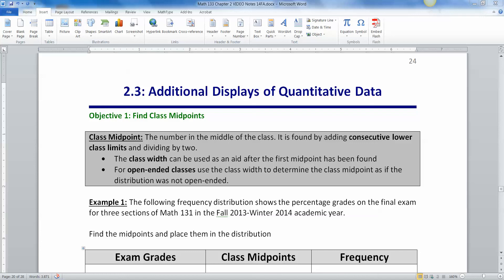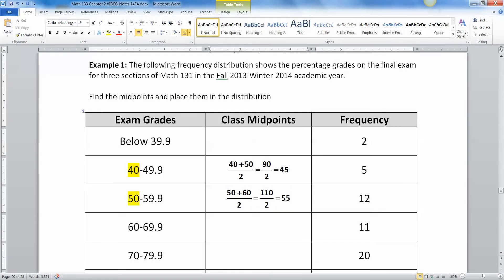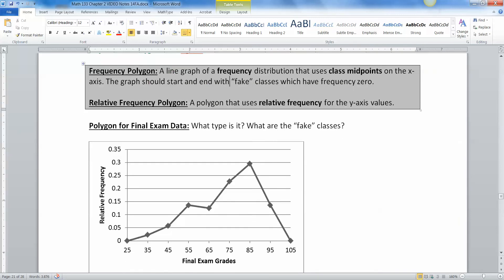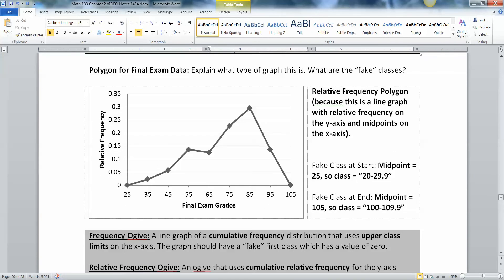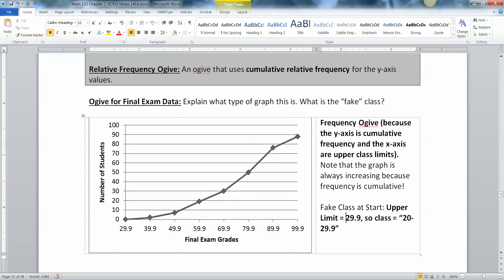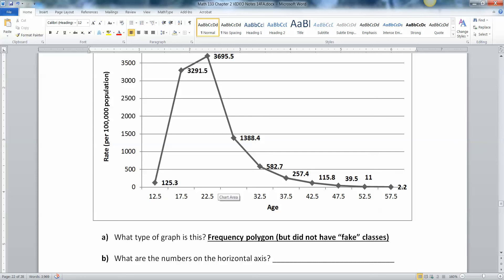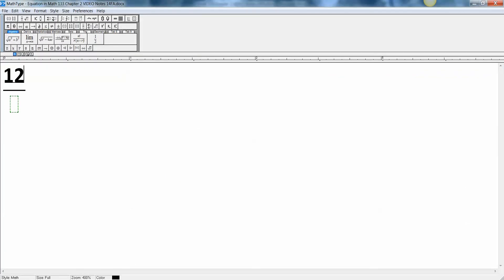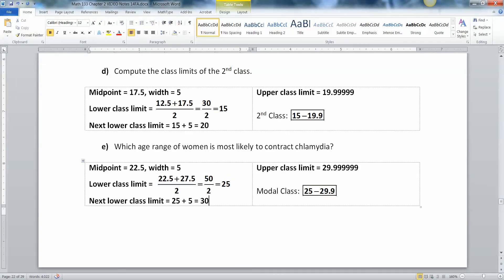2.3 - Part 1 of 2 - Math 133 Lectures FA15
Covers:
Class Midpoints
Frequency Polygon
Relative Frequency Polygon
Frequency Ogive
Relative Frequency Ogive